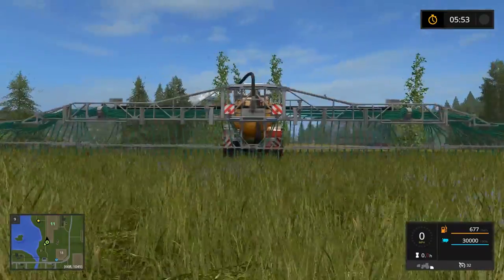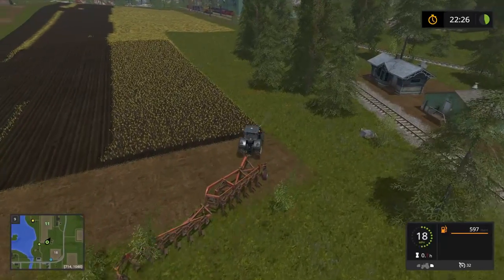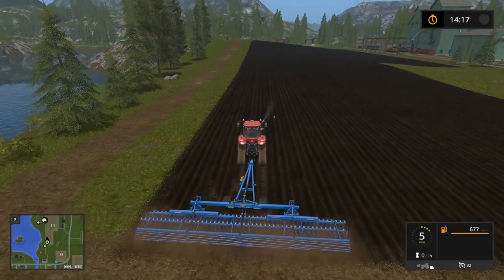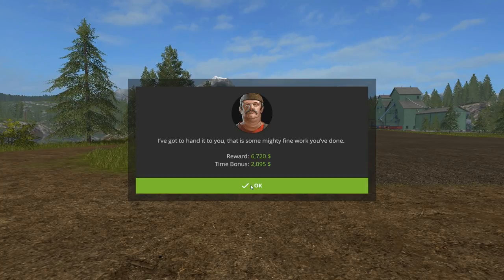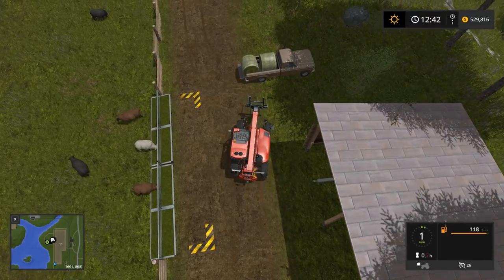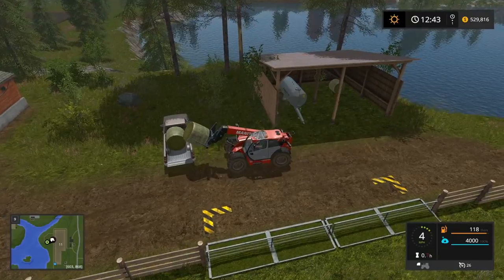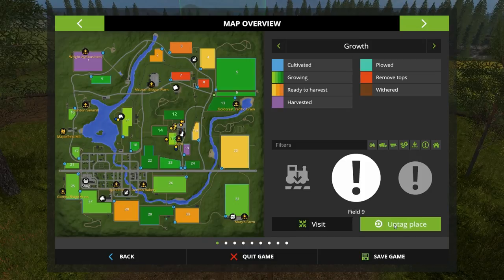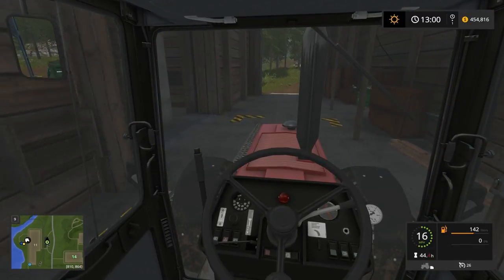Farming Simulator 17 Goldcrest Valley Ep 17